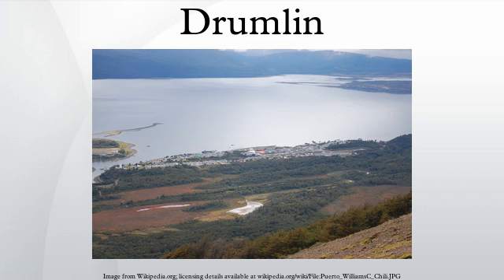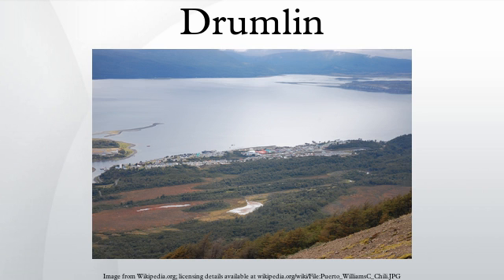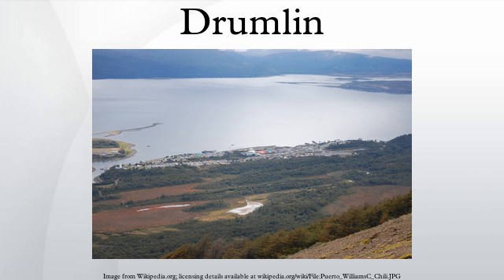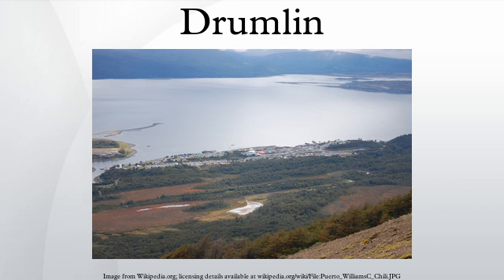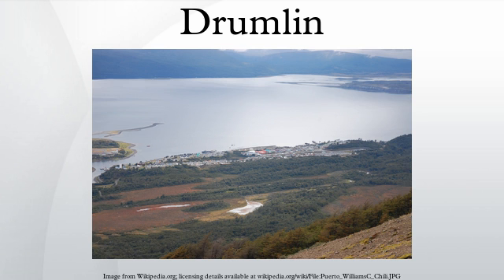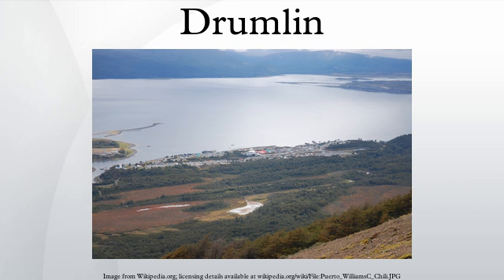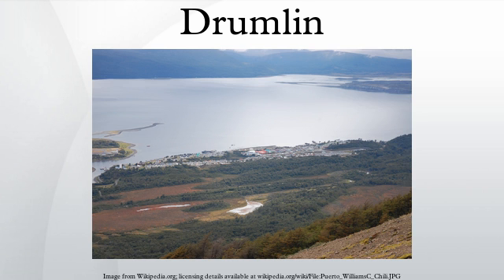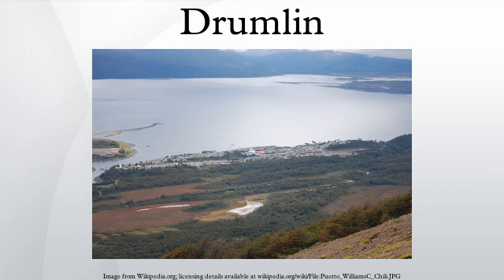Drumlin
A drumlin, from the Irish word droimnín, first recorded in 1833, and in the classical sense is an elongated hill in the shape of an inverted spoon or half-buried egg formed by glacial ice acting on underlying unconsolidated till or ground moraine.